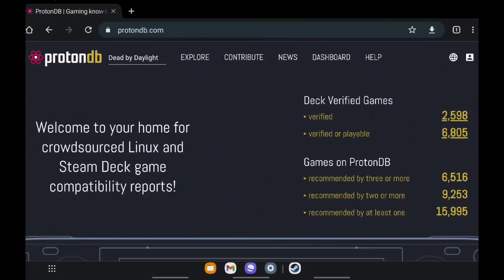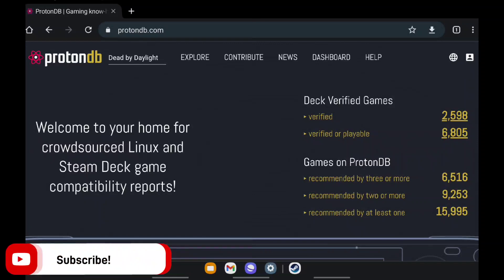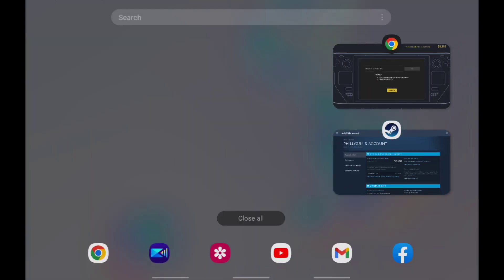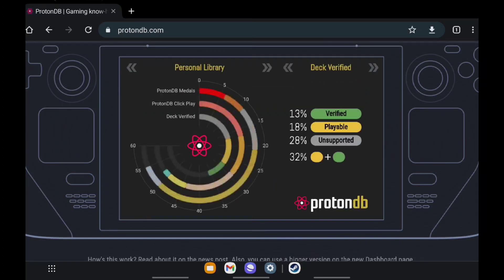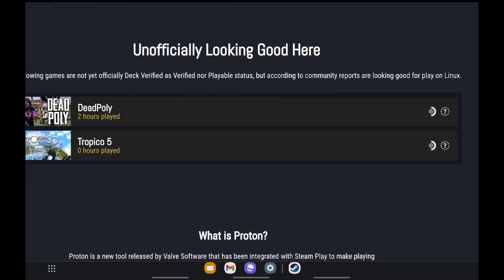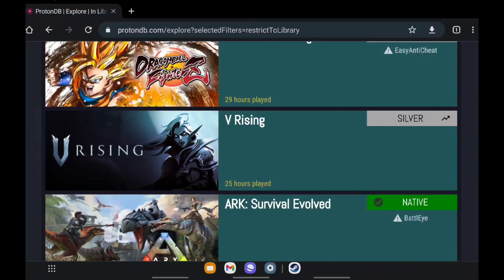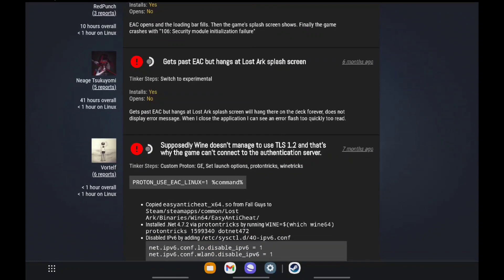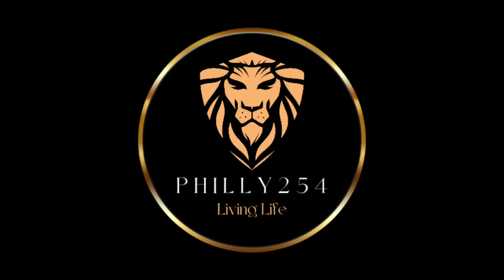Steam Deck | How To See Your Steam Library On ProtonDB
How To See Your Steam Library On ProtonDB

Visit ProtonDB to check what games may work on your Steam Deck or how to Bett optimize them to work better